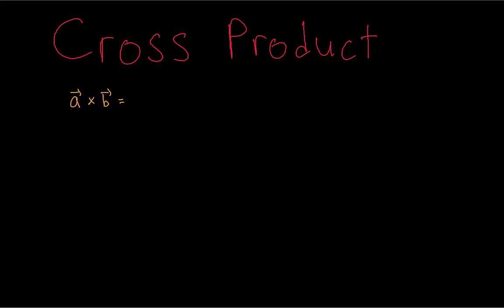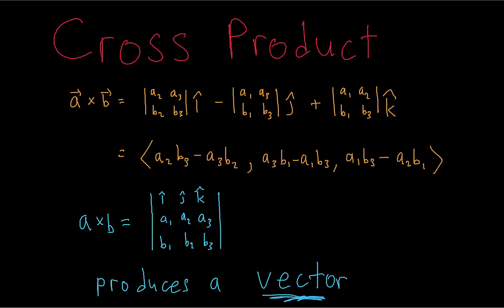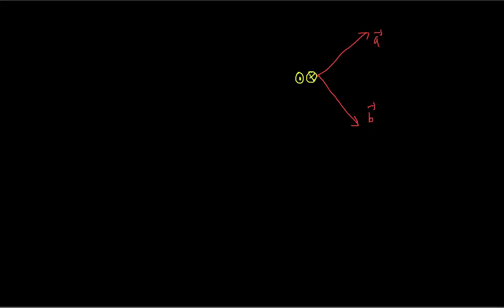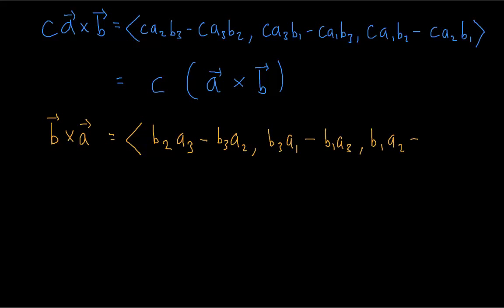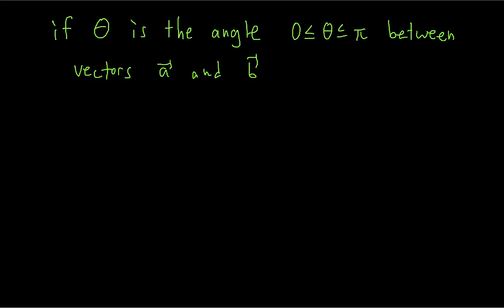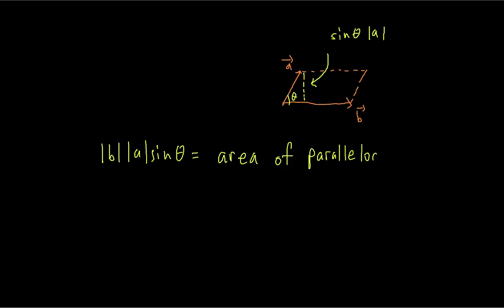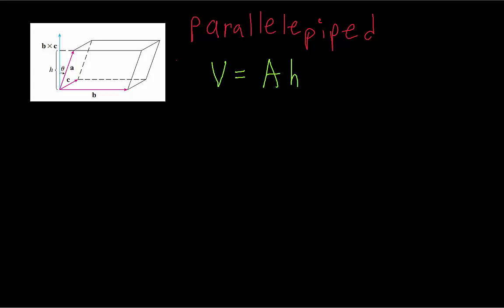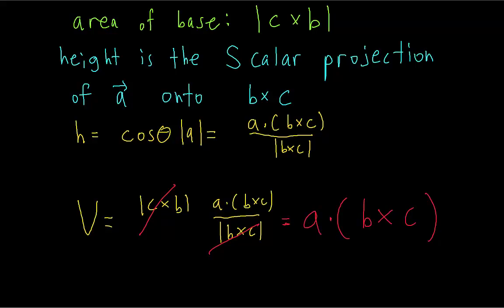[Multivariable Calculus] The Cross Product and Its Properties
In this video I go over the cross product of two vectors, how to calculate it, and various algebraic properties of it. I then show the geometrical interpretation of the cross product as the area of a parallelogram and volume of a parallelepiped.